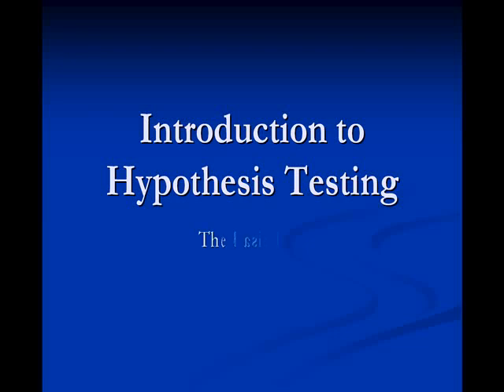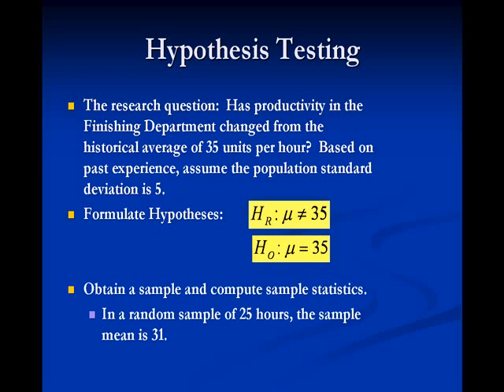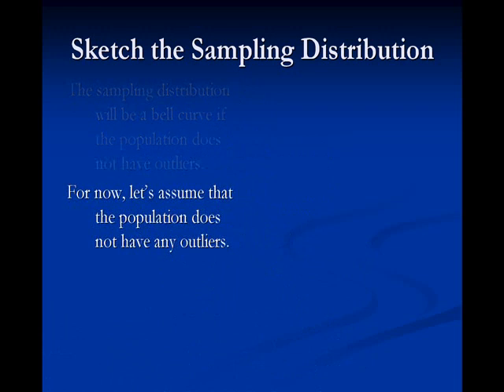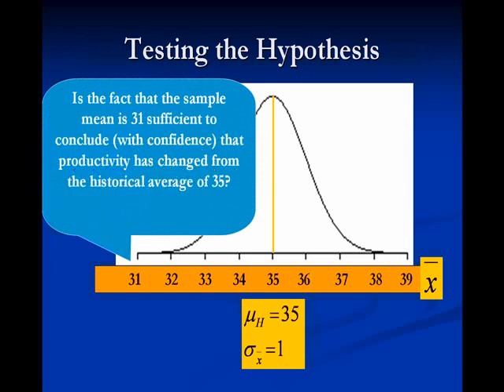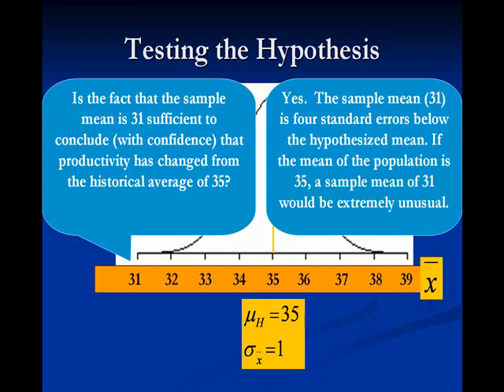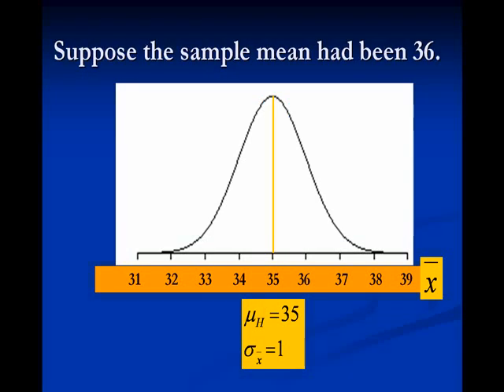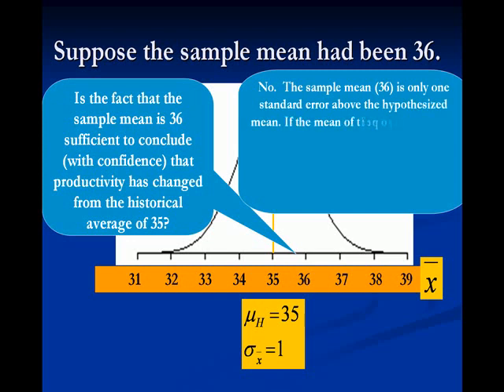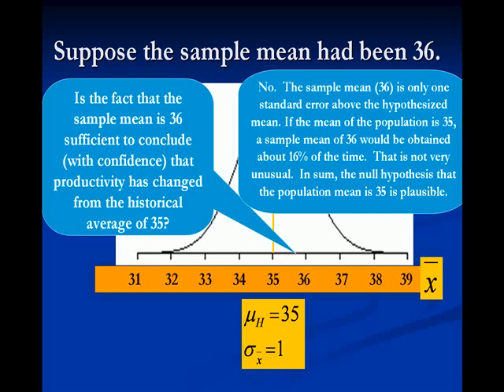Introduction to Hypothesis Testing